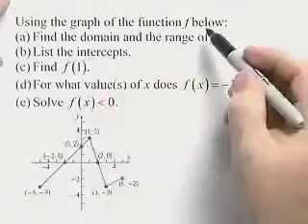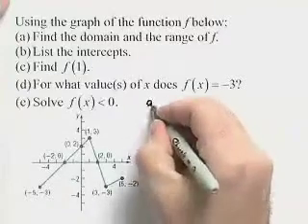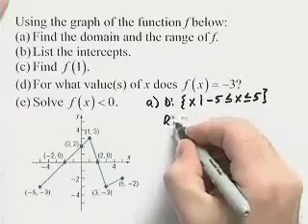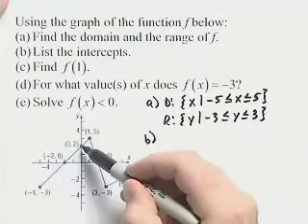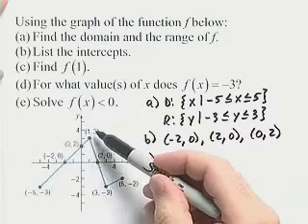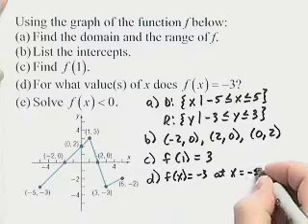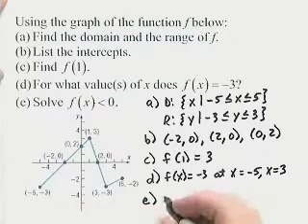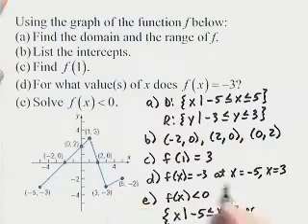Ch1 #5 ChapterTestPrepVideos Sullivan Precalc RT Concepts 3e